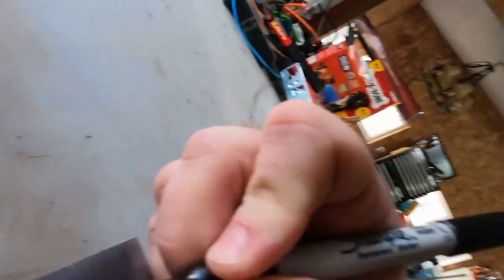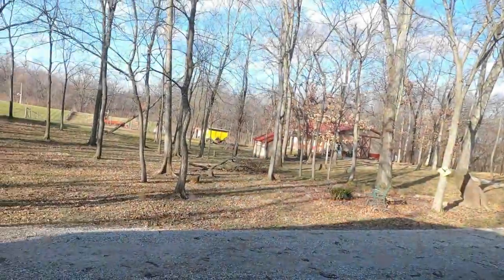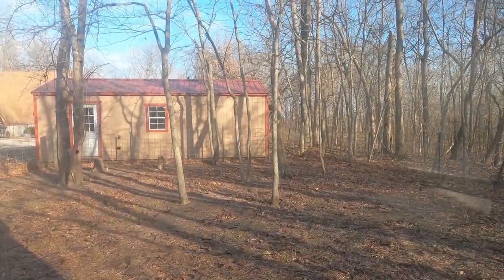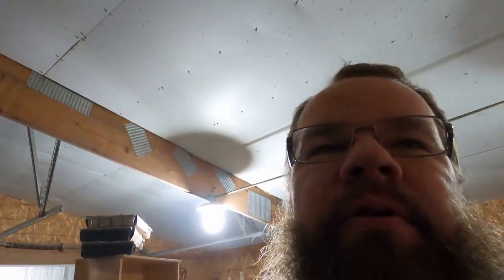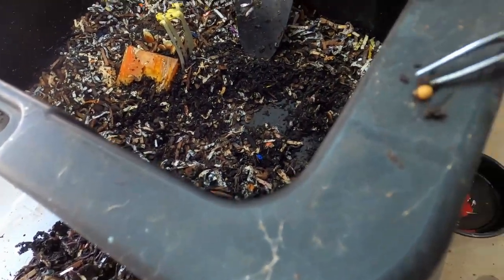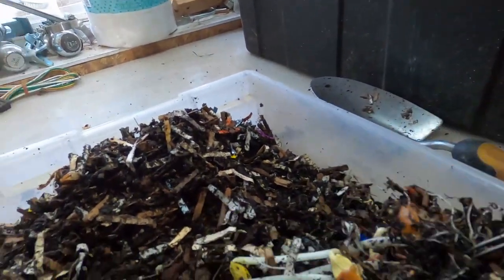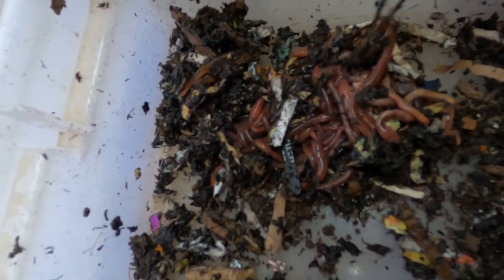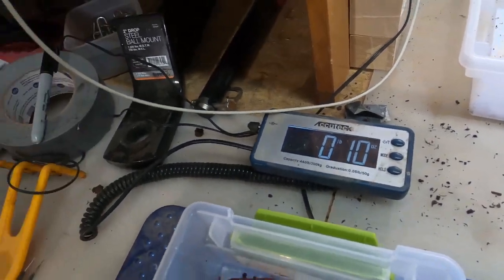Episode 57: Wind, and Worms, and Sifting oh my!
This week we had some crazy wind storms in our area and parts of southern Illinois that I'm sure you all have heard about.  Thankfully they weren't too bad.  So then we dig into our second YouTube bin to sift out the worms and cocoons and see how well they're reproducing.

We hope you enjoy the video.  If you have questions, please do not hesitate to reach out; it would really be great if everyone started their own worm farms or compost piles so we can all keep our scraps out of landfills.

Some of the products we use here on the farm:
Plastic Worm Bins
Cultivator Tool

If you'd like to buy worms, I suggest you head over to our friends at Memes Worms.  We've ordered from them in the past and were very satisfied with the results:

We're a small farm in Granville, IL trying to be as sustainable as possible.  Our focuses are on worm farming, small farm animals, and teaching our children to be as sustainable as they can be, too.  We started a food scrap pickup program in our hometown of Naperville, IL to try to help others who aren't able to compost or want to keep their food scraps out of landfills.  We collect an average of about 500 lbs per WEEK in food scraps alone from area homes and restaurants.